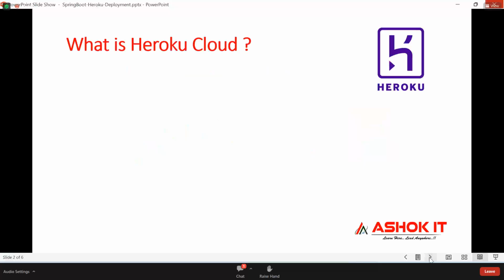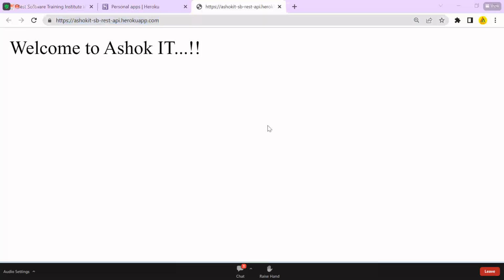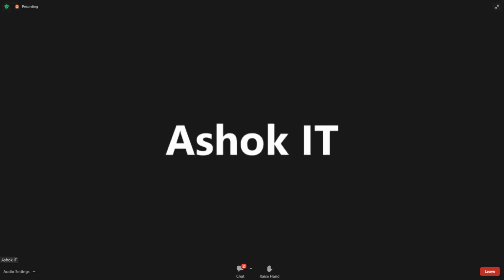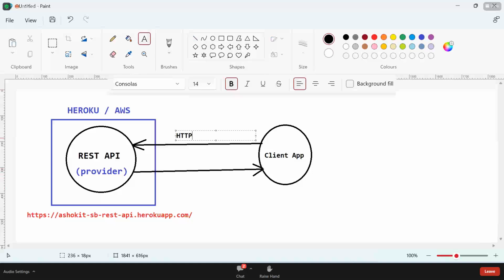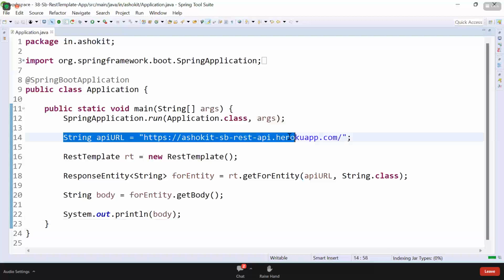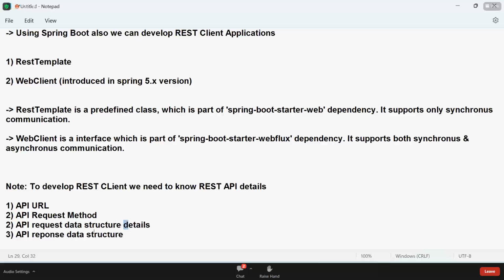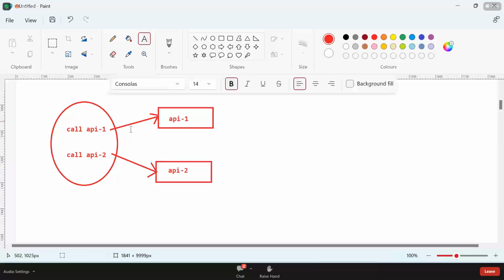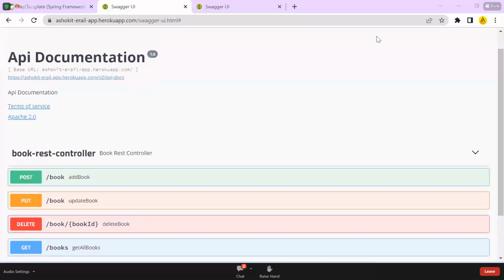REST API Development | 04 08 22 | rest api javascript | New Course | New Batch